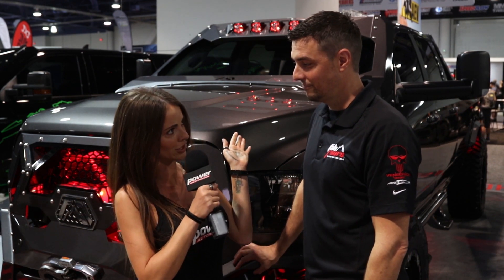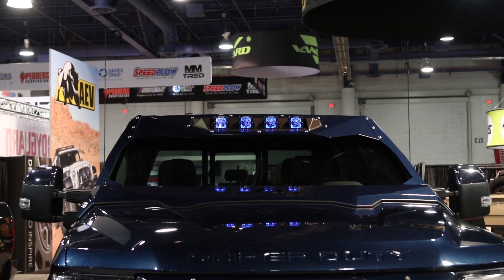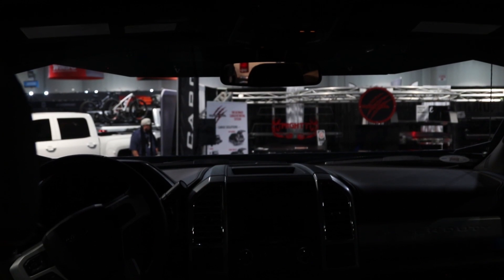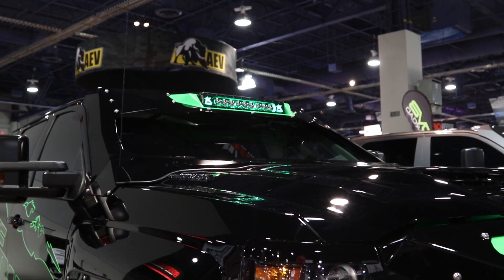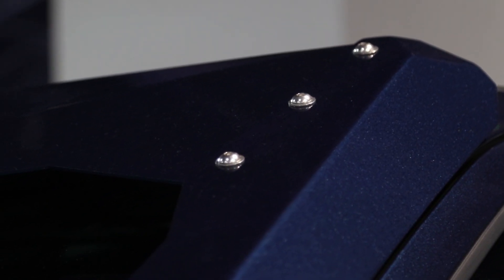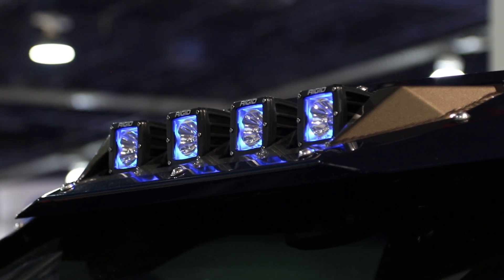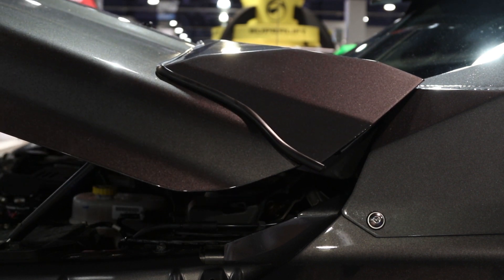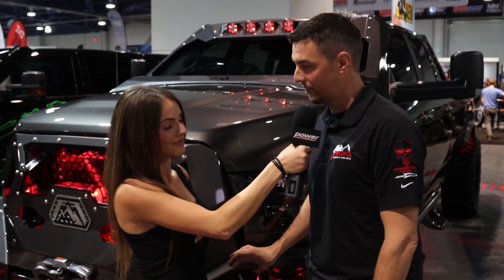SEMA2017: The Fab Fours ViCowl Has No Purpose--Except To Intimidate!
Do you desire to own the most menacing truck in town? Then add the ViCowl to your ride--along with the rest of the parts available from Fab Fours for today's diesel trucks.